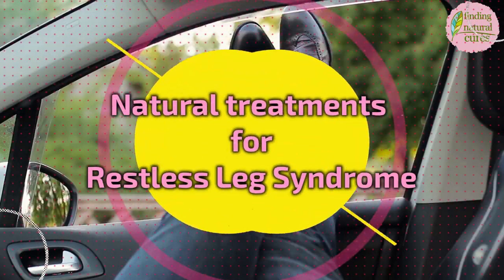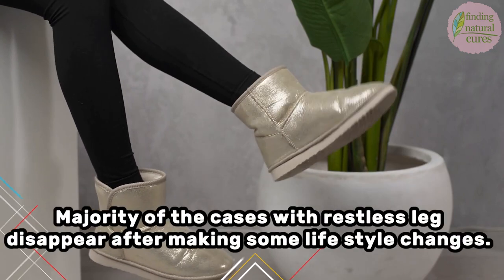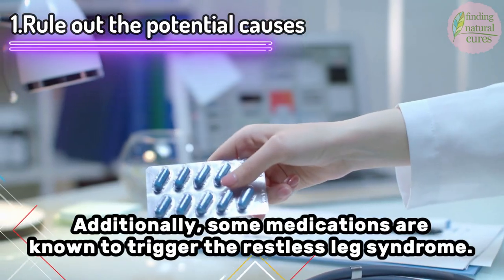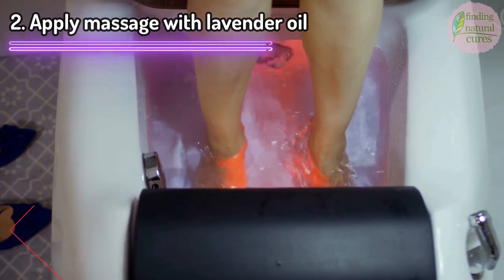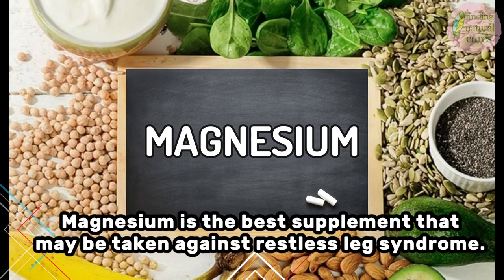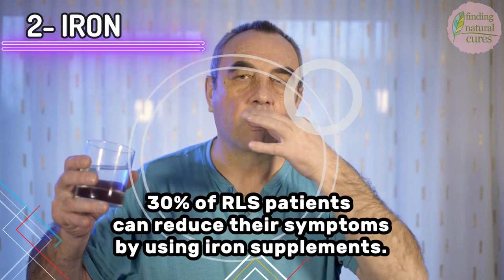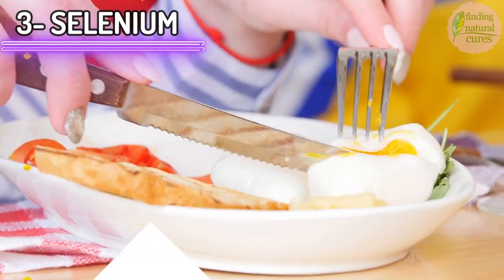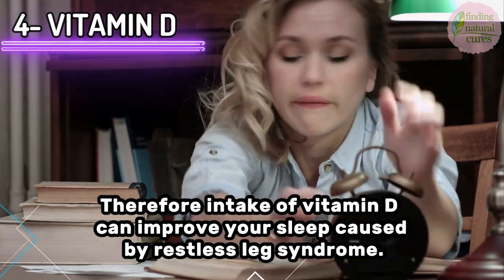Natural Remedies for Restless Leg Syndrome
The restless leg syndrome (RLS) is the desire to move the legs usually because of a feeling of intense discomfort.  This condition generally appears in the evening or when we go to bed at night. In this video we are providing a seriesof remedies and health tips as well as the best nutrients for you to relieve Restless Leg Syndrome.

The materials and the information contained on Finding Natural Cures channel are provided for general and educational purposes only and do not constitute any legal, medical or other professional advice on any subject matter. Always seek the advice of your physician or other qualified health provider prior to starting any new diet or treatment and with any questions you may have regarding a medical condition. If you have or suspect that you have a medical problem, promptly contact your health care provider.